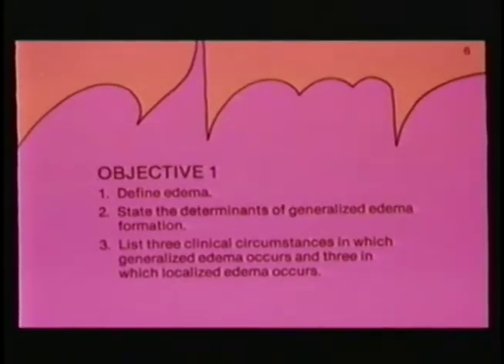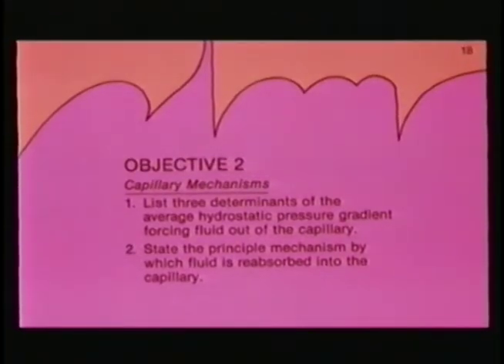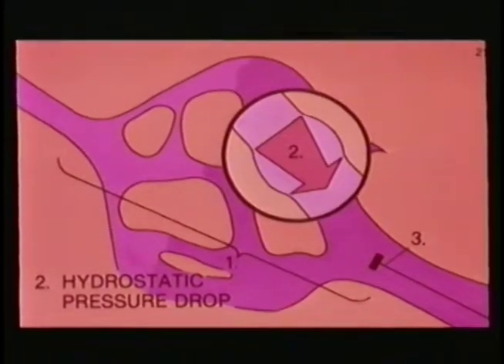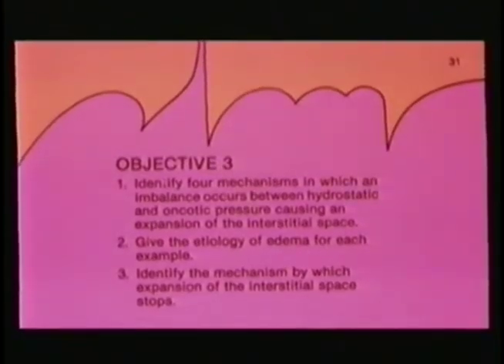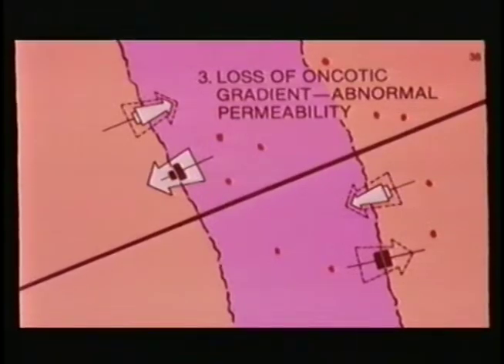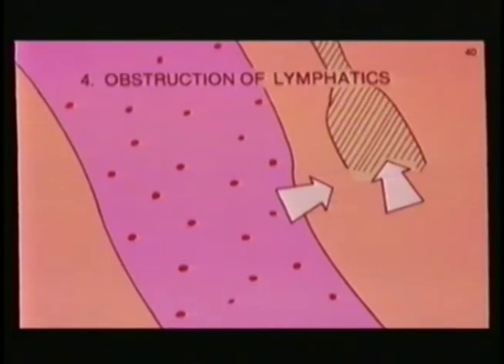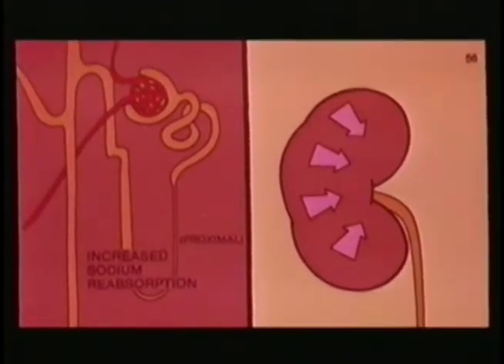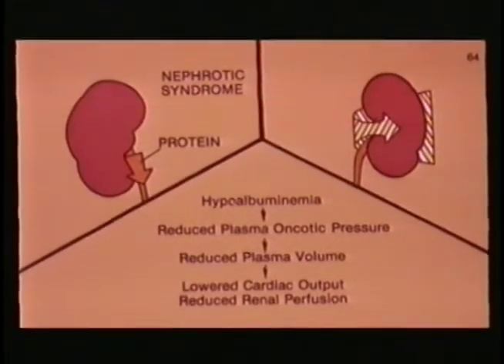Edema by Coggins Vol. 903